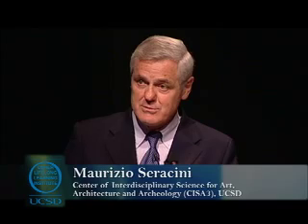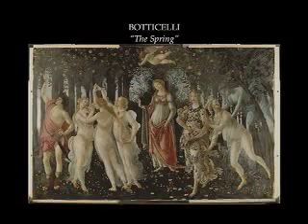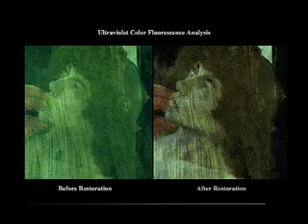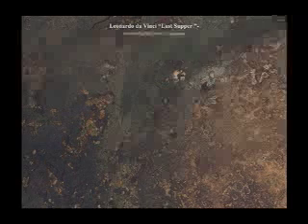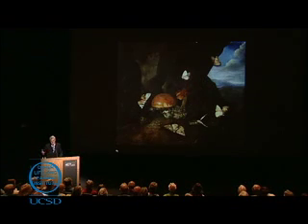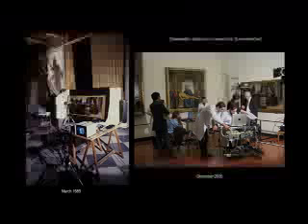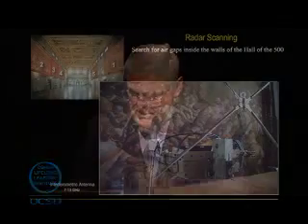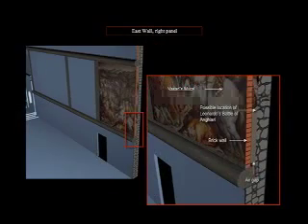Osher UCSD: Maurizio Seracini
UCSD art "diagnostician" Maurizio Seracini shares tales of his intriguing research that has revealed hidden images in paintings of the masters, much like the story told in author Dan Brown's fictional blockbuster, "The Da Vinci Code." Series: "Osher UCSD Distinguished Lecture Series" [6/2008] [Public Affairs] [Arts and Music] [Show ID: 14694]